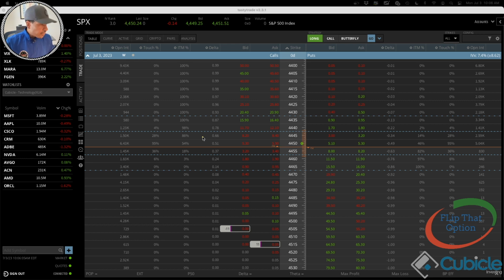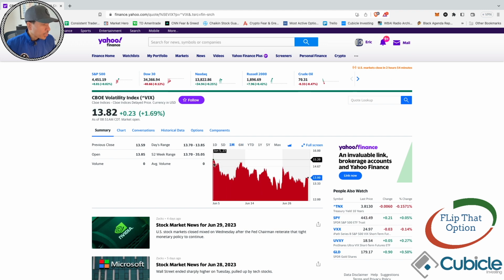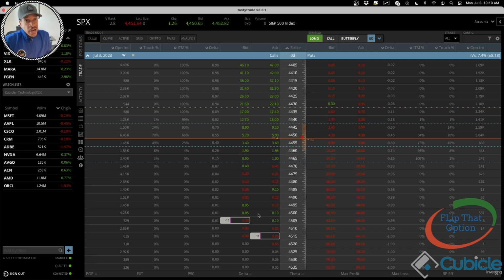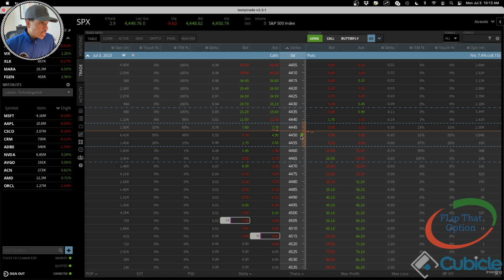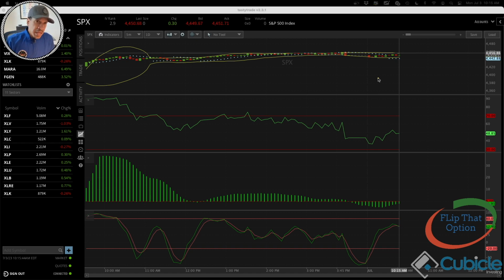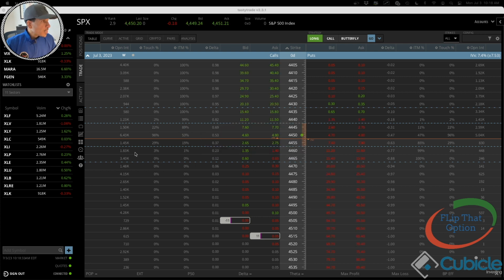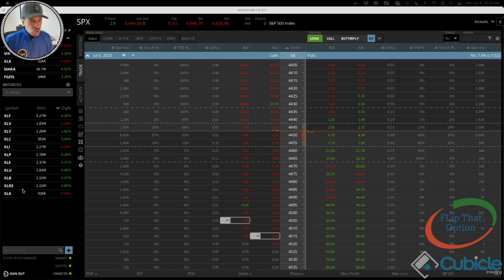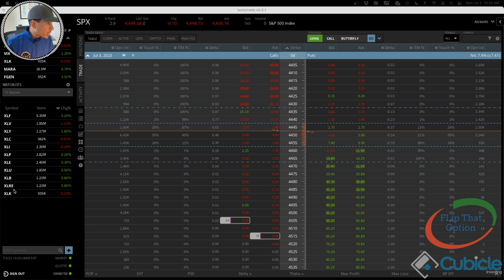When to Trade SPX 1 & 2 DTE Options